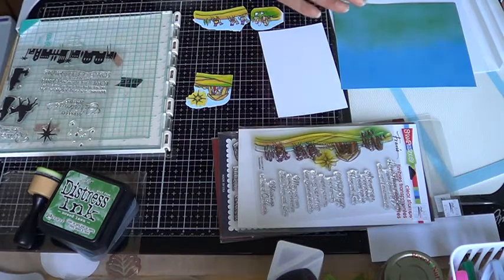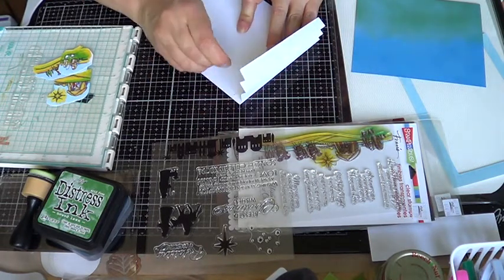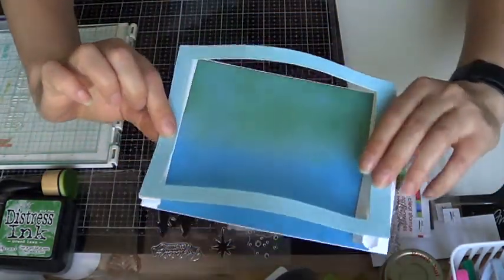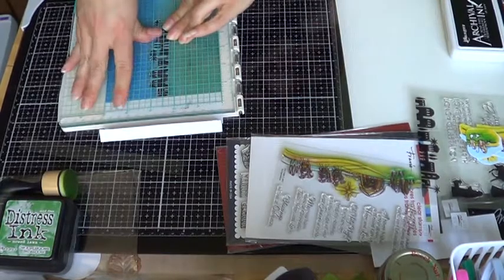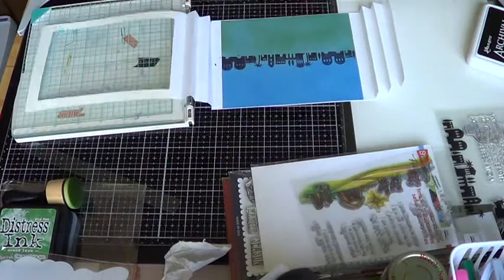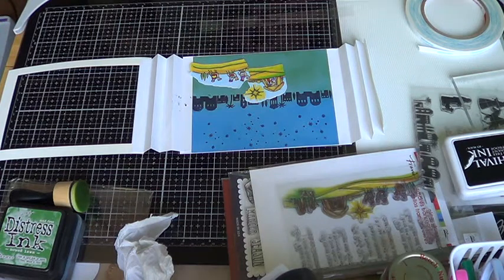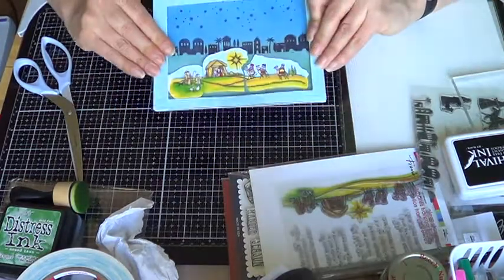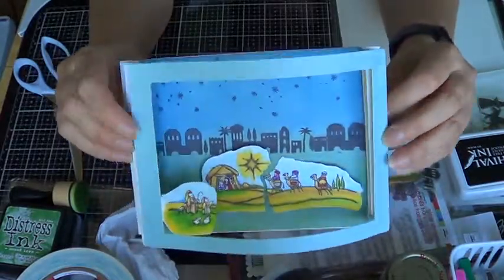#68 Diorama Card Nativity Scene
In this card I show how easy it is to make a layered card called Diorama. You can make it  with any theme. Here I use the Nativity Scene to decorate the inside.
Visit lilyofthevall77.etsy.com to see and purchase my handmade cards.